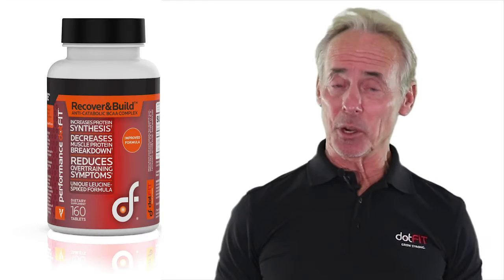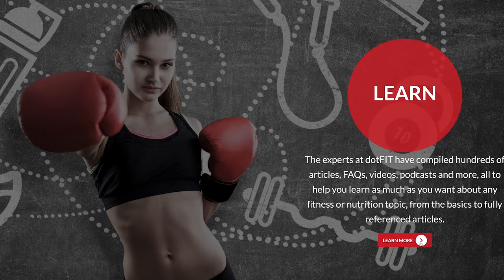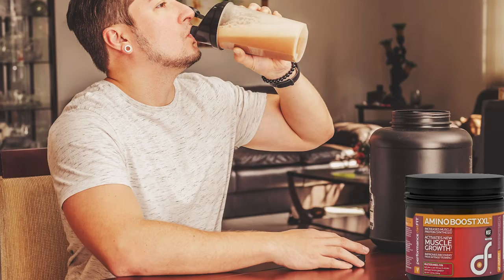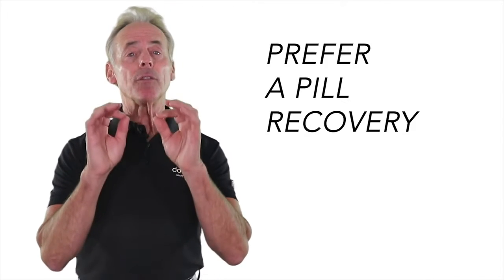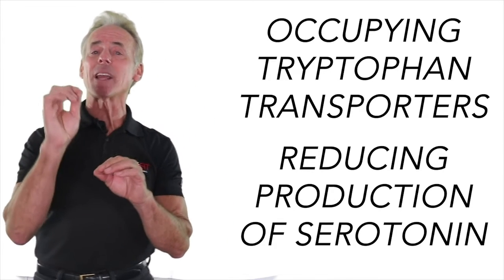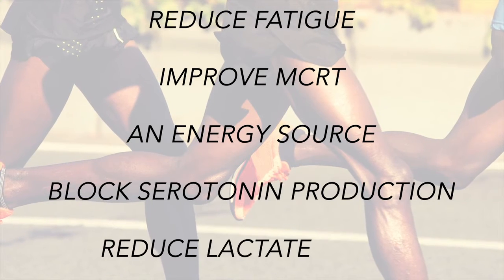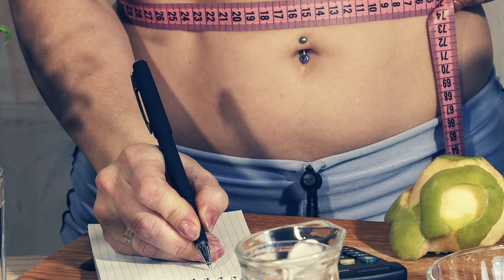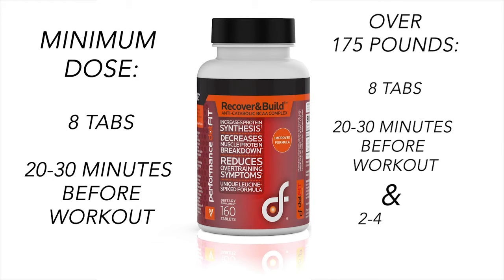Recover & Build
Supplement Facts
Serving Size: 8 Tablets

DIRECTIONS: As a dietary supplement.  Minimum dose:  Take 8 tablets 20-30 minutes before your workout.  Optimal dose:  If over 175 lbs., take 8 tablets, 20-30 minutes before workout and 2-4 tablets during activity (~midpoint).

Ingredient Amount Per Serving % Daily Value*
L-Leucine 5600 mg **
L-Isoleucine 1920 mg **
L-Valine 1920 mg **
** % Daily Value not established.

Other Ingredients: Cellulose, silica, vegetable stearin, magnesium stearate, clear coating, di-calcium phosphate

Contains No: Dairy, yeast, wheat, soy, preservatives, artificial colors

WARNING: Not intended for individuals under the age of 18.  Do not use this product if you are pregnant, nursing, or contemplating pregnancy.  Consult your physician if you are taking any over-the-counter or prescription medications.  Seek the advice of a health-care professional before beginning any supplement or exercise program.